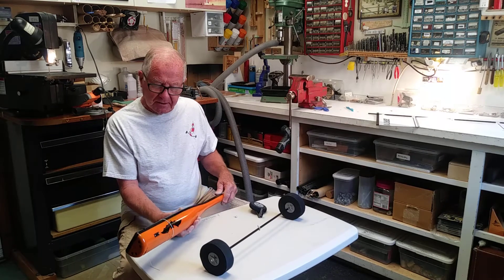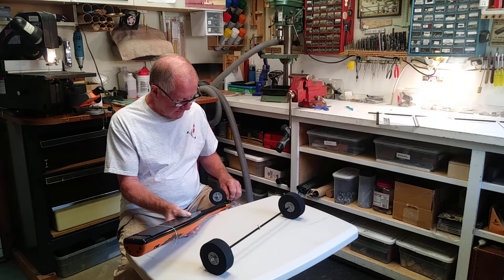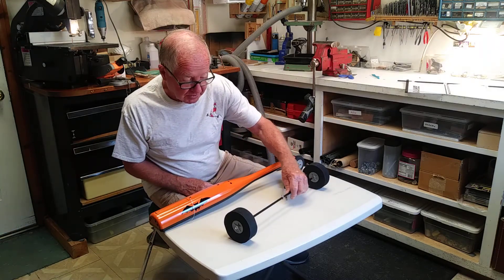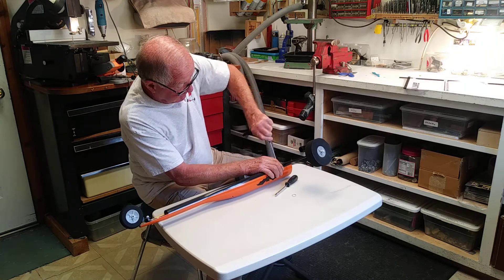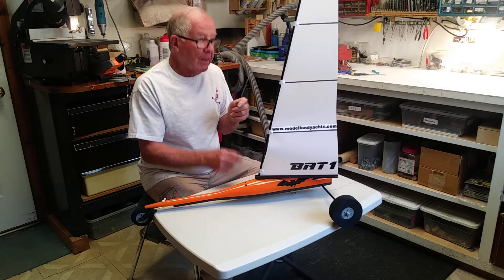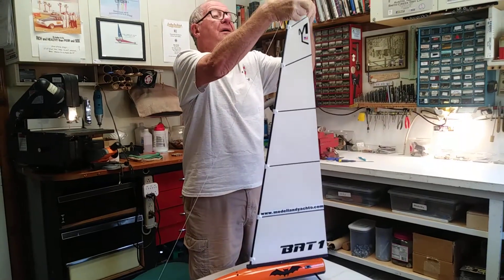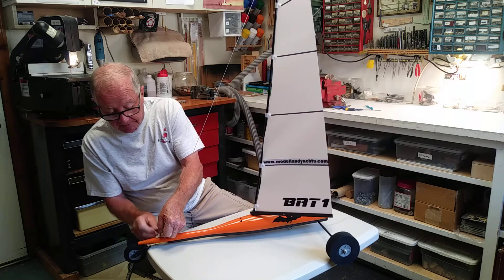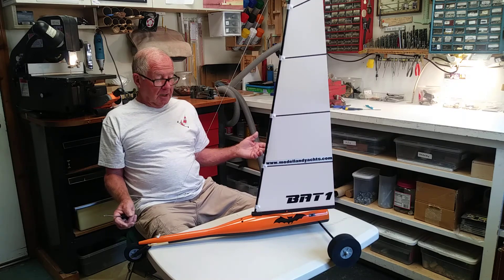assembly video 2